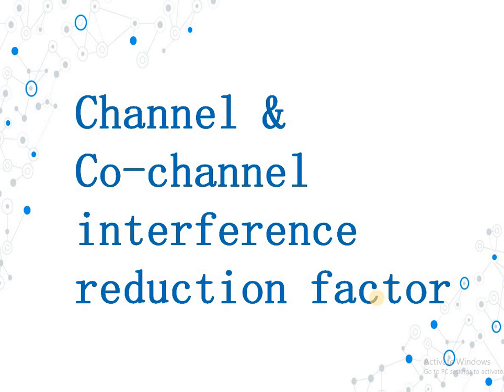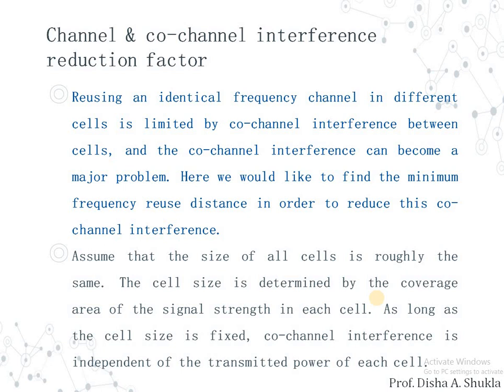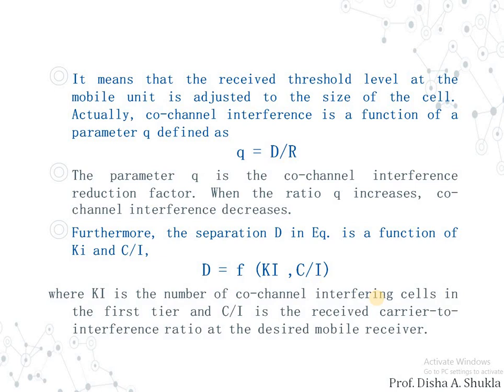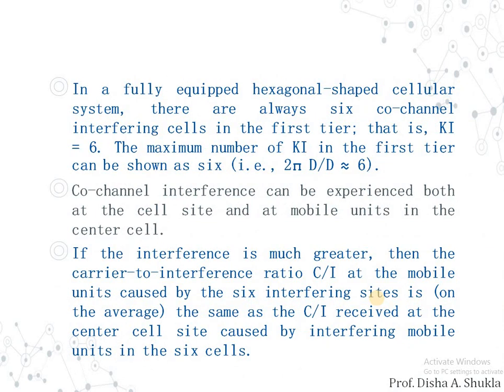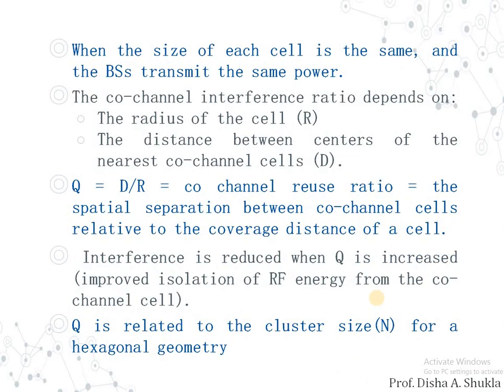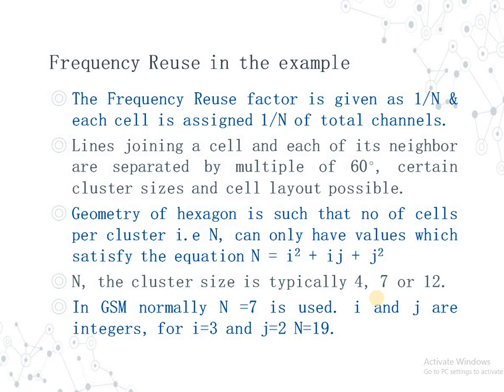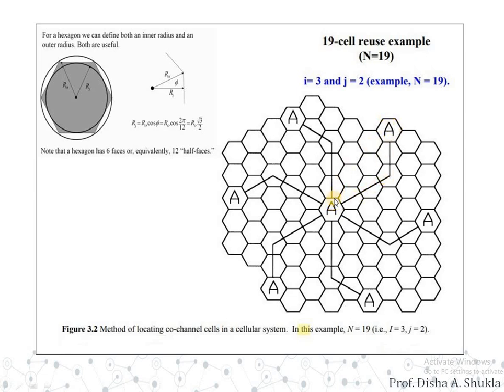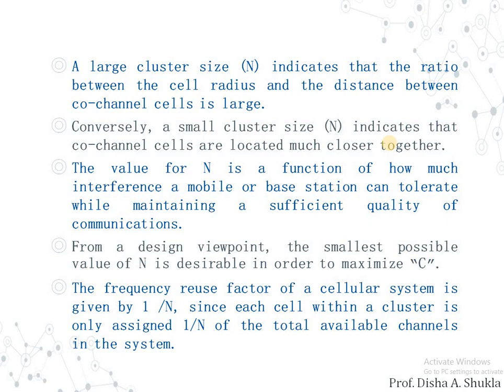Co-Channel Interference Reduction Factor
This Video is about co-channel Interference Reduction Factor.